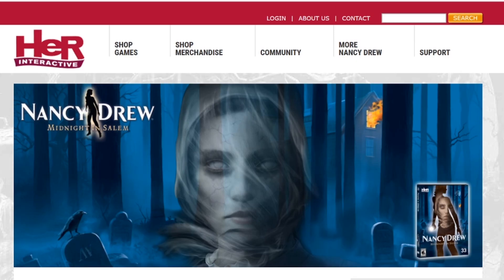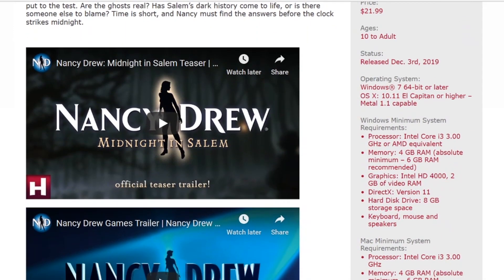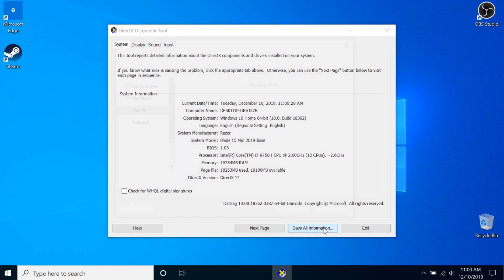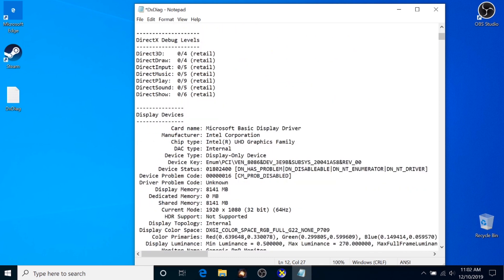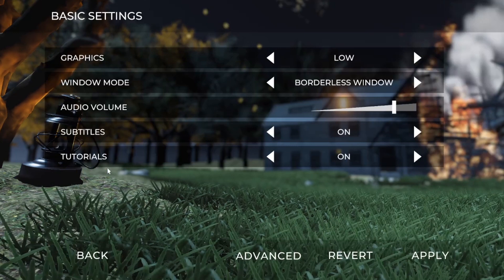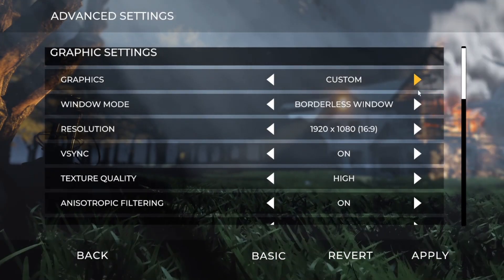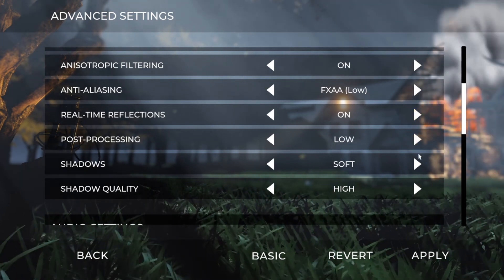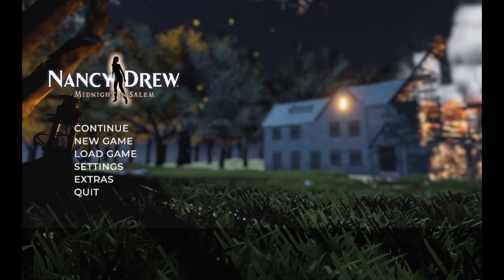Midnight Minute: Specs & Settings for Windows Users | Nancy Drew Games | HeR Interactive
Advanced Settings
• Graphics: custom
• Window: borderless window
• Res: 1920x1080 or lower
• Vsync: on
• Texture quality: low
• Anti-aliasing: low
• Anisotropic: on
• Post-processing: low
• Shadows: soft
• Shadow quality: low

Follow HeR Interactive!